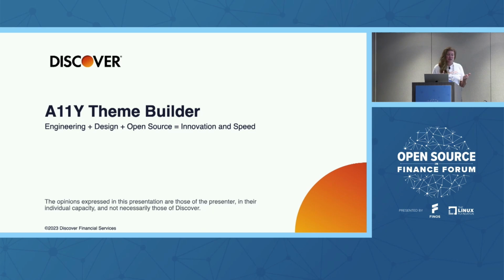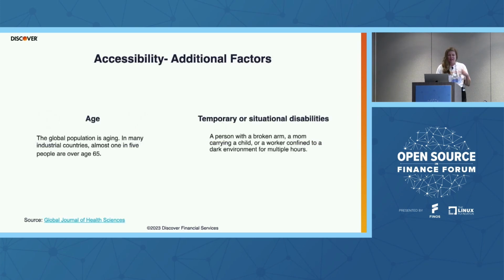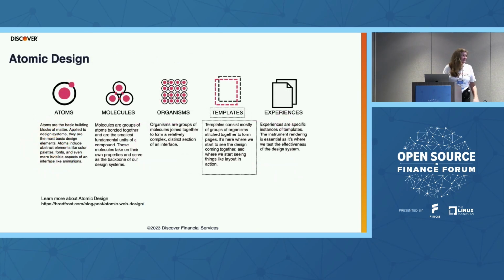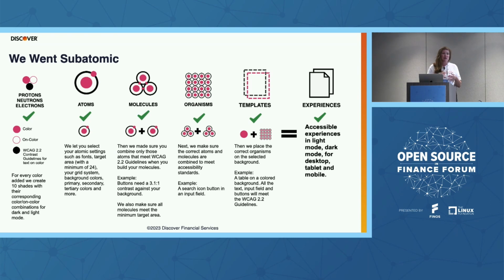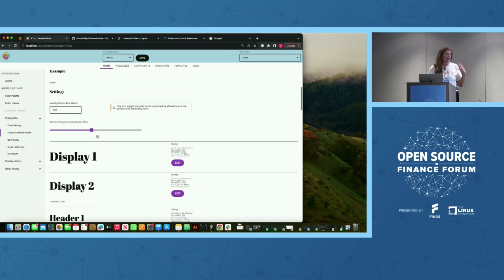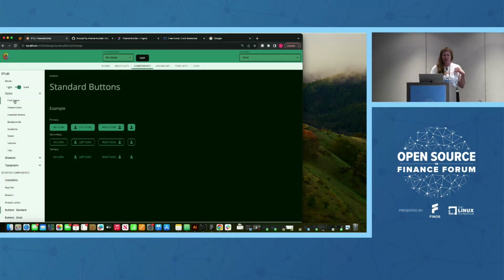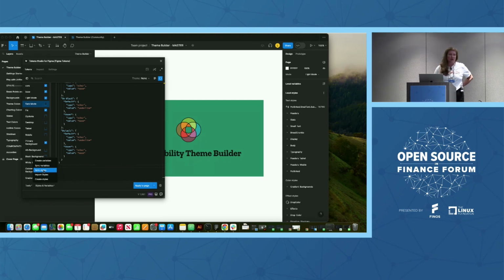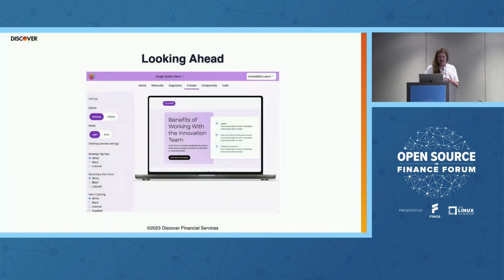Accessibility and Regulation in Financial Services - Delivering Design through Open S...- Lise Noble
Presented by Lise Noble - Discover Financial Services

Title: Accessibility and Regulation in Financial Services - Delivering Design through Open Source
Abstract: As financial institutions we are all shouldering the responsibility of creating accessible experiences for our end user and employees.  Building, maintaining, and scaling digital user interfaces to accommodate the changing landscape and requirements for desktop, mobile, wearables, light mode, and dark mode is becoming more and more challenging, and expensive.

Collaborating to solve these common challenges I believe we can revolutionize the design, to development, to delivery lifecycle. As a result, not only can we drastically reduce the time and cost of delivering quality user interfaces, but also improve and reimagine accessibility and inclusive design best practices.